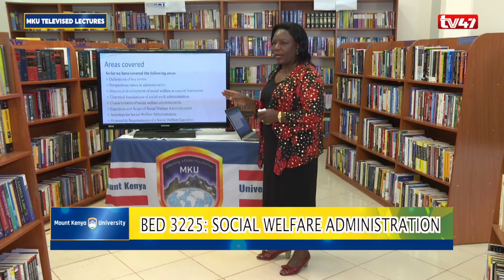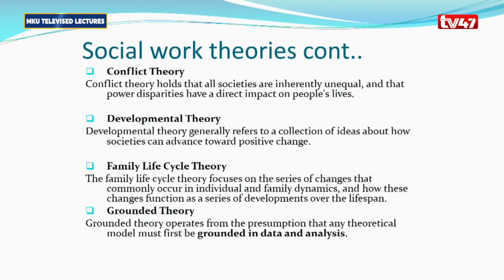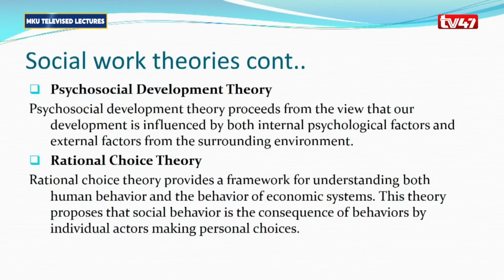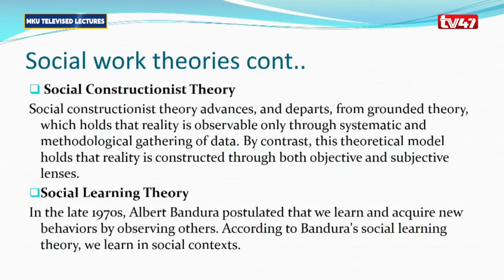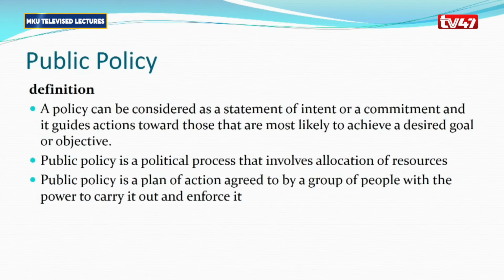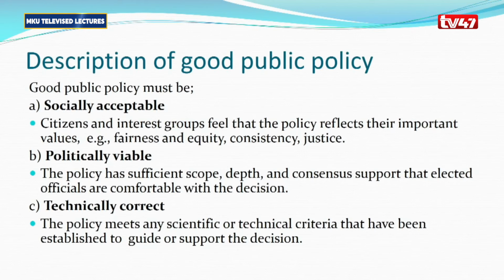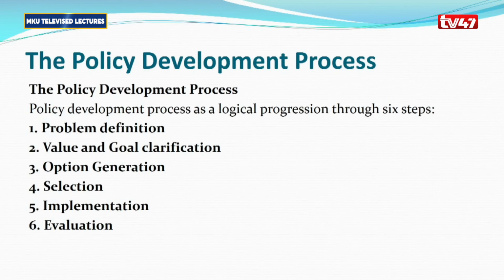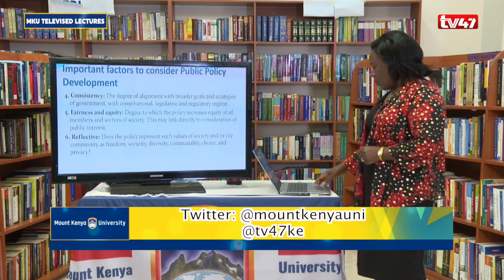BED3225: SOCIAL WELFARE ADMINISTRATION